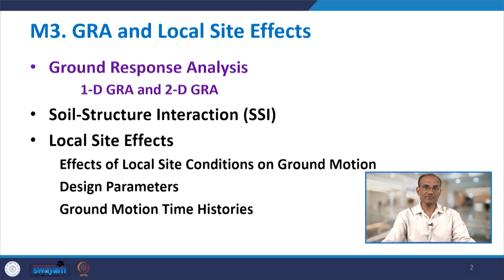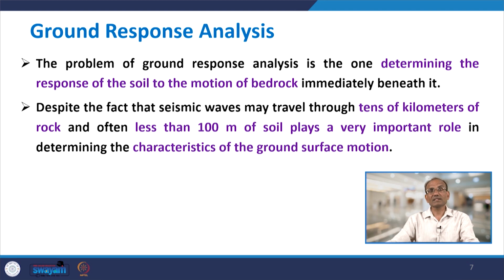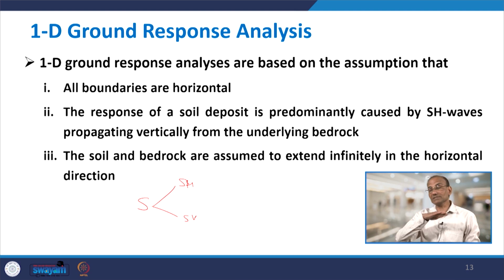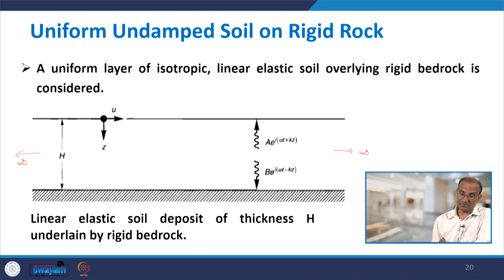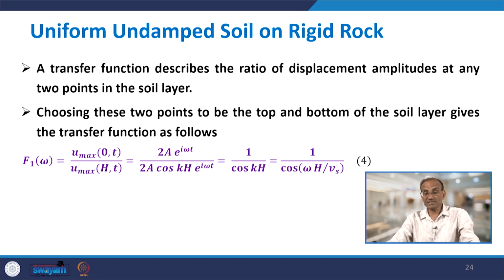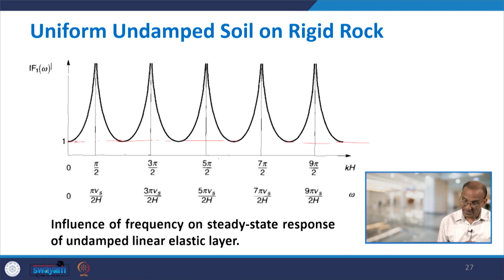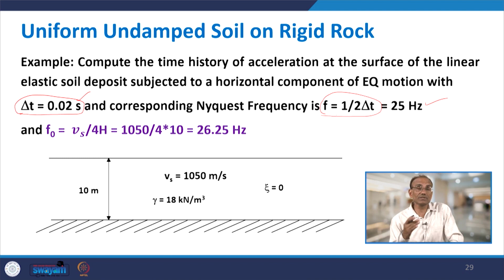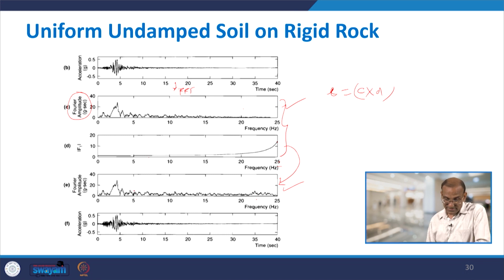Lecture 21 - One-Dimensional